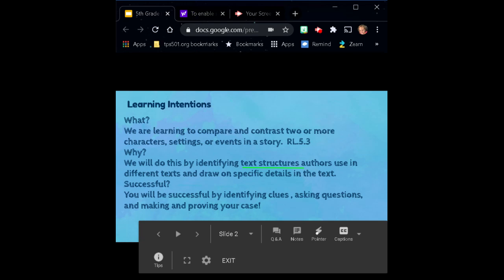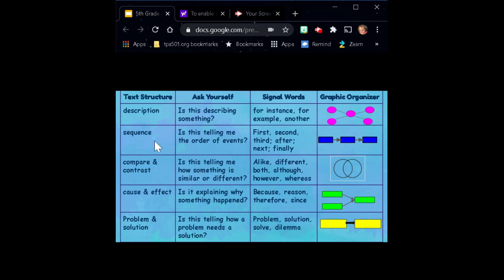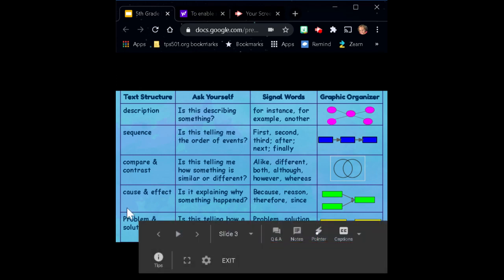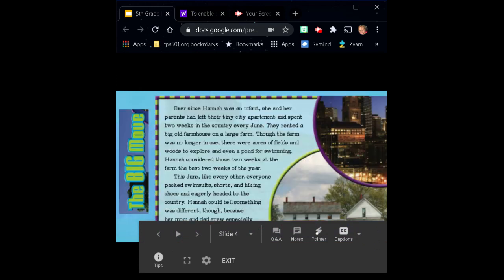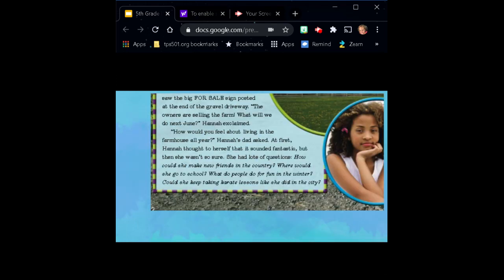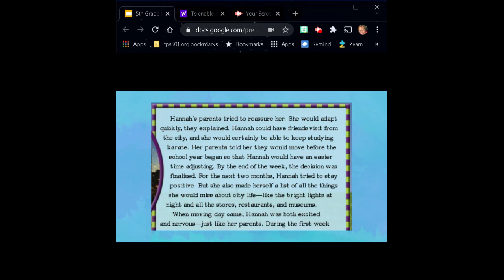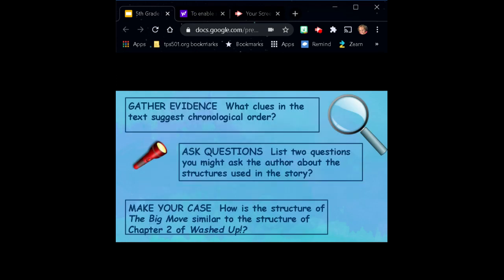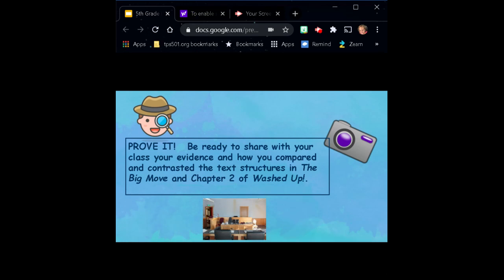5th Grade ELA Unit 1 Module B Lesson 3 Sleuth Work